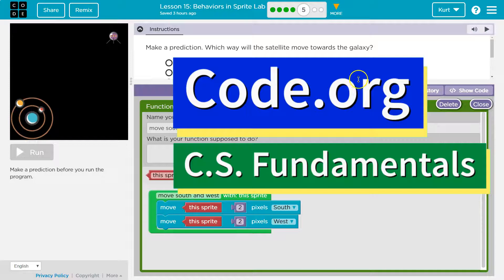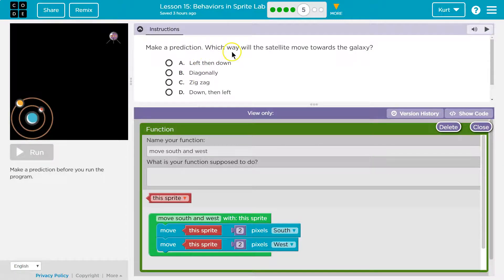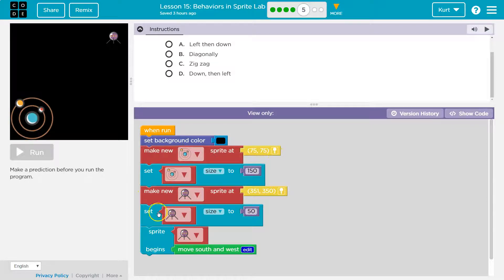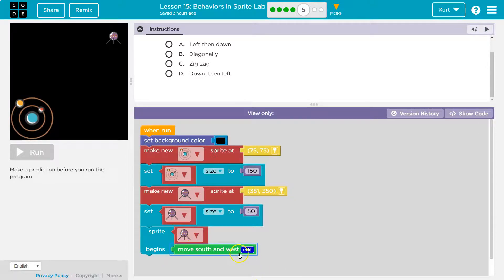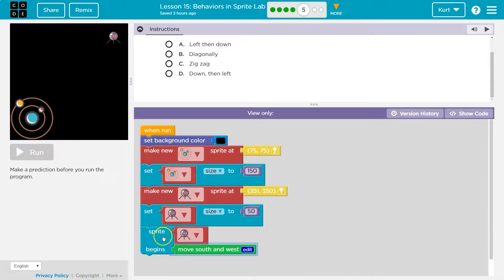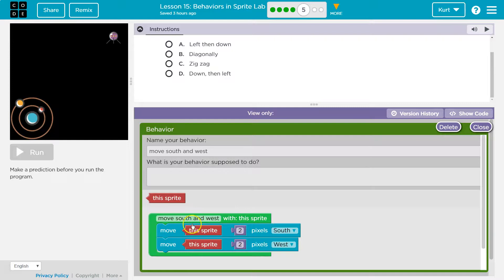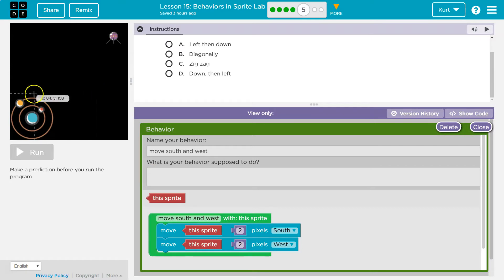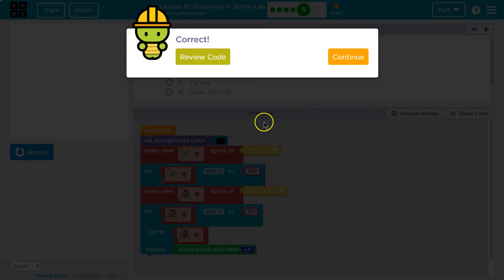Code.org Behaviors in Sprite Lab Part 5 | Answers Explained | Course F Lesson 17 | Express Lesson 26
Behaviors in Sprite Lab is part of Code.org's C.S. Fundamentals Course. In the Express Course it is lesson 26 and in Course F it is lesson 17. This course is an excellent way to learn to code. Each part challenges students to accomplish a new task while learning computer science concepts. This particular course,  C.S. Fundamentals is often used in elementary. In this video, I walk through step-by-step how to get the right answer for this puzzle. The playlist of tutorials for the entire lesson is linked below.